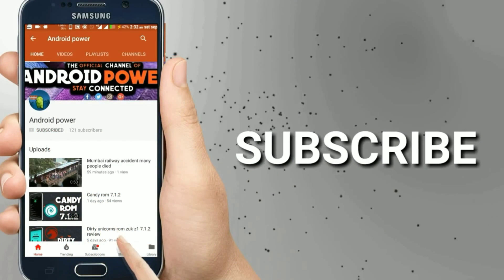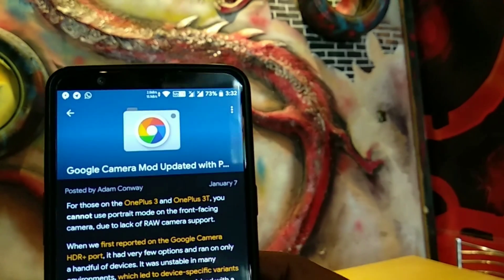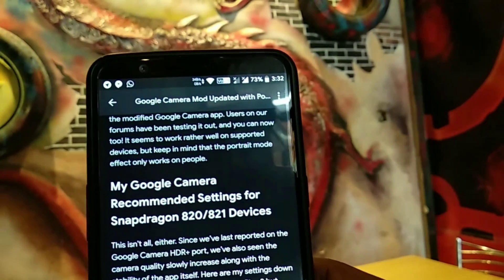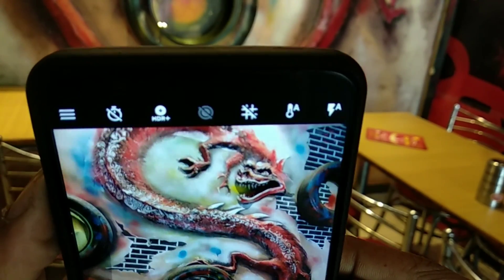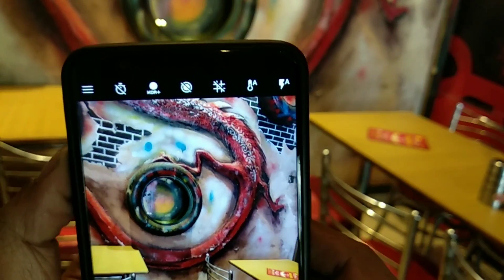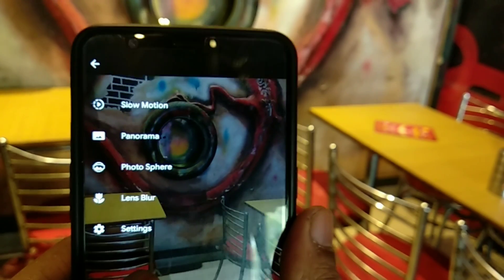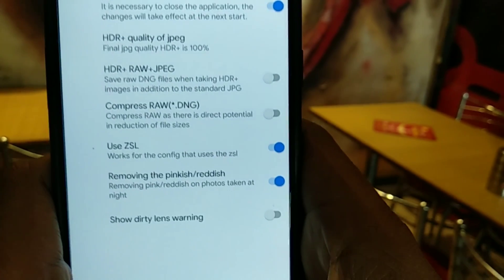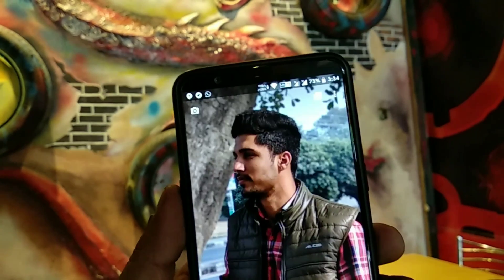pixel 2 portrait mode port on any android running oreo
Pixel 2 Camera Features can now be installed on most android phones! I will show you some of the best features from the Pixel 2 Camera that you can use on your Android phone!

While Google's Pixel 2 didn't change much from its predecessor, which came out only a year before, one of the newer smartphone's standout features is the background-blurring Portrait mode. But this photo tech might not be exclusive to Google's flagship phone anymore: Members of XDA Developers community got Portrait Mode working on other devices, from the original Pixel to non-Google devices running Android Oreo.

XDA Senior Member Charles_I, known for previous Google Camera mods, was the first to port the Portrait Mode software beyond the Pixel 2, getting it working on the Pixel & Pixel XL as well as Google's Nexus 5X and 6P phones via a custom app. Then XDA Senior Member Arnova8G2 adjusted that app to work on a broad range of non-Google devices, with users reporting it functioning on Xiaomi, OnePlus and Moto G5s Plus phones.

Google's imaging and HDR algorithms have long been prized, and they work magic with the Pixel 2's basic lenses. Porting that tech to a smartphone with higher-caliber cameras -- or at least an optical zoom -- could be big.